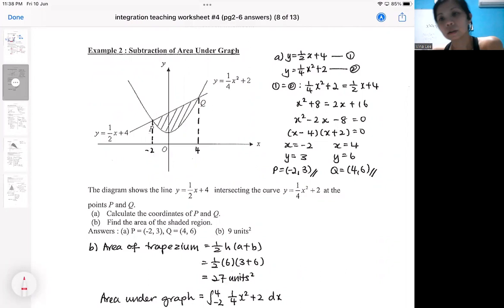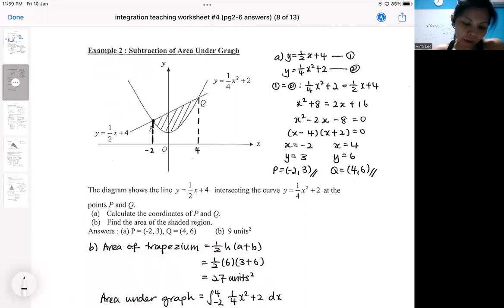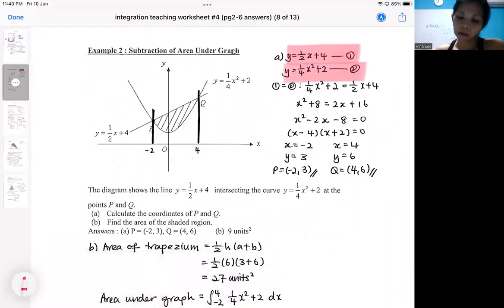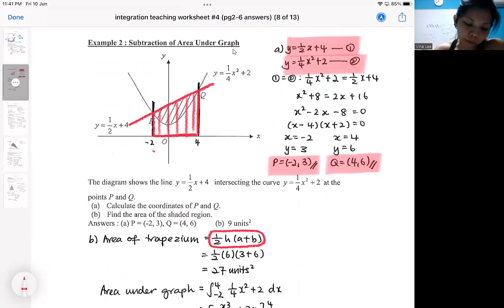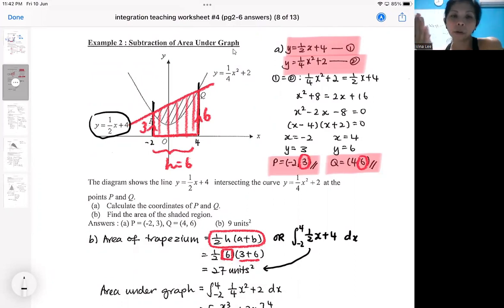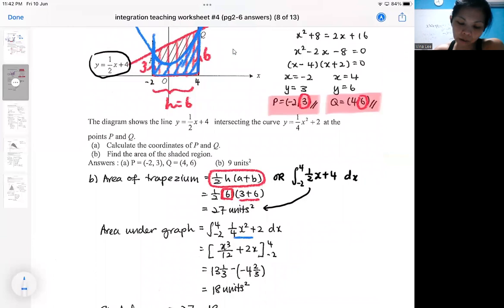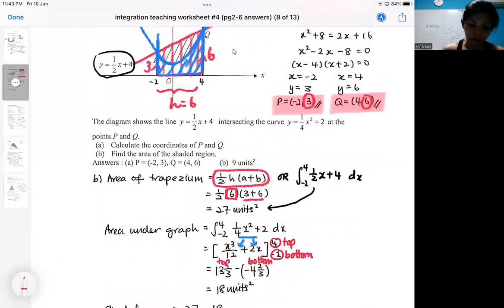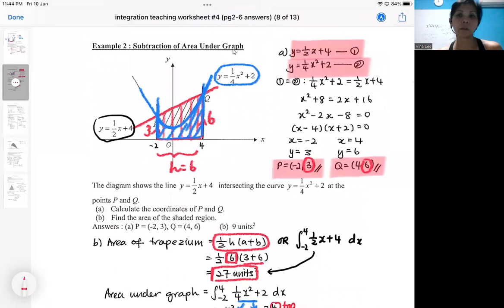integration tw#4 example 2